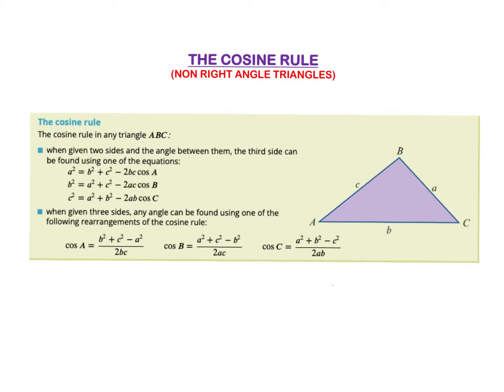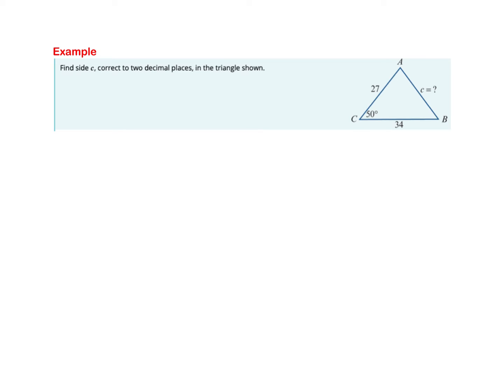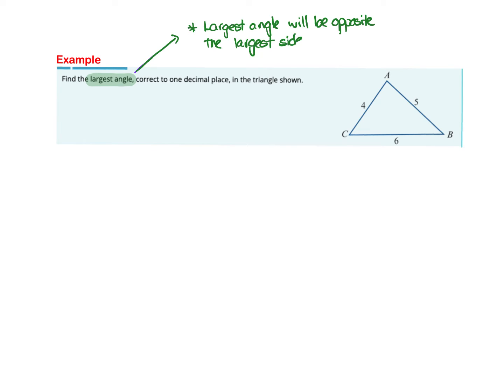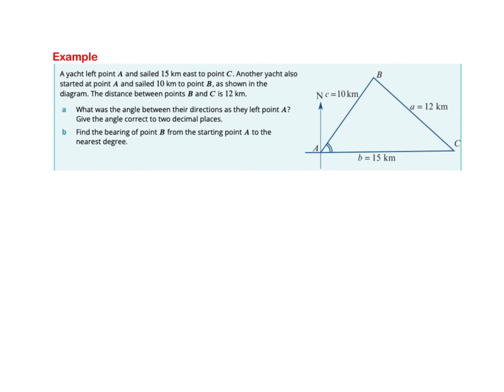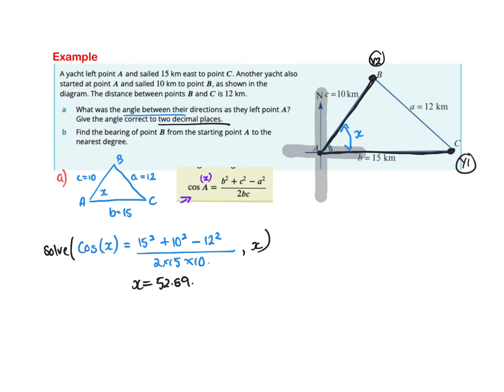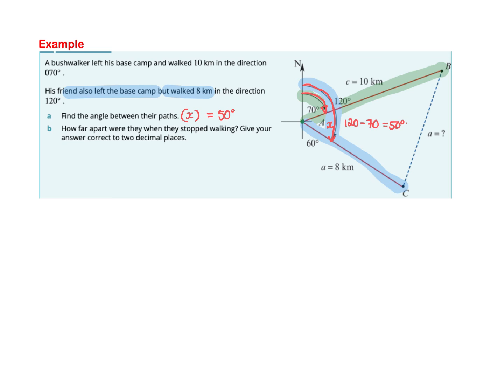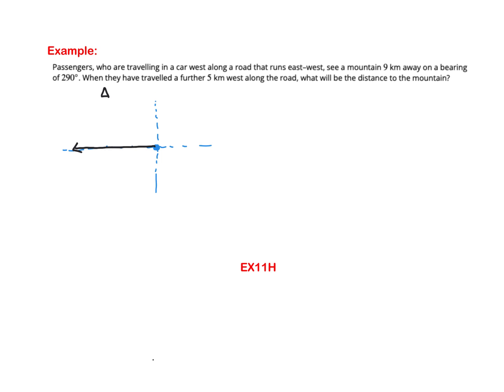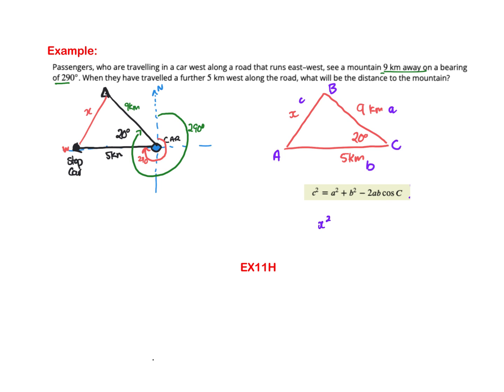11GEN TRIG L8 COSINE RULE